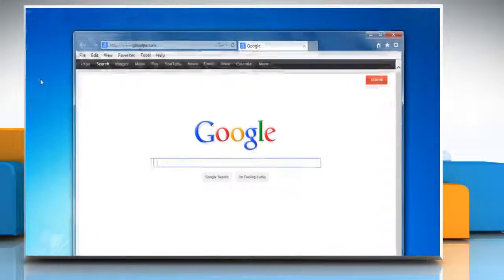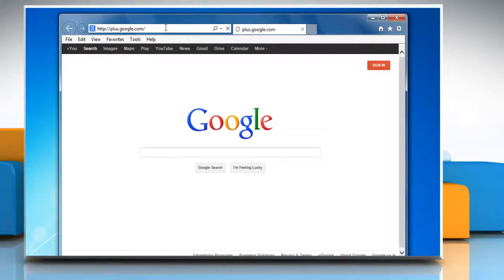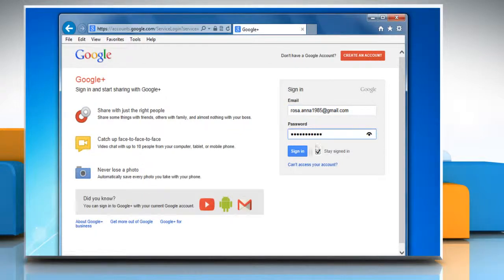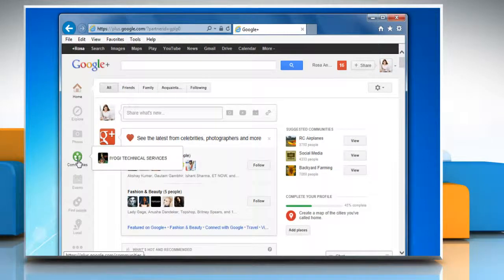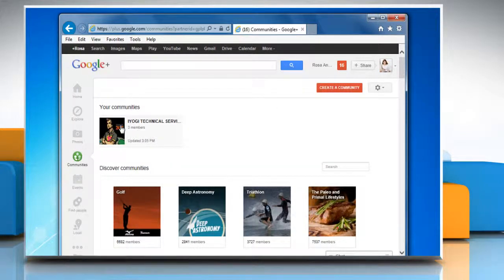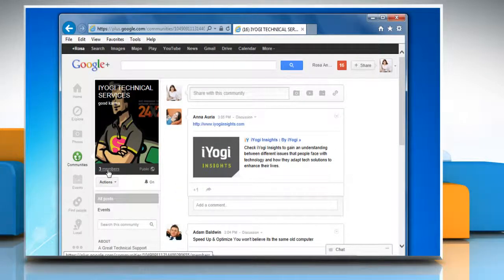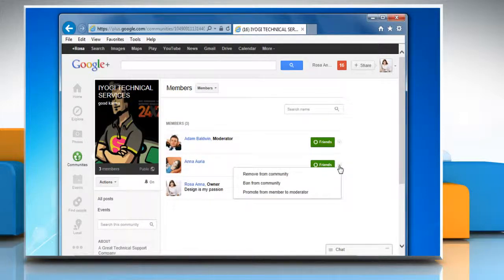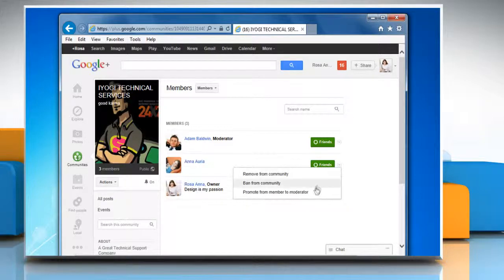How to add moderators to your community on Google™ Plus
Want to add moderators to manage the community more effectively in Google+™? Watch this video and follow the steps.